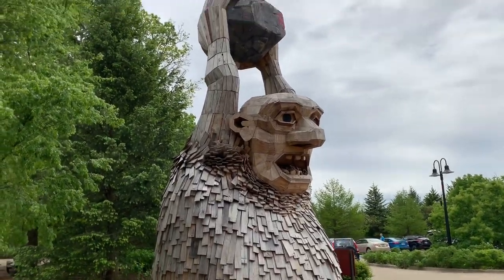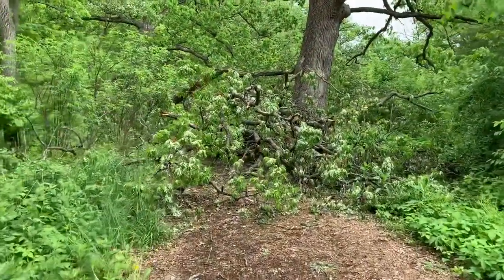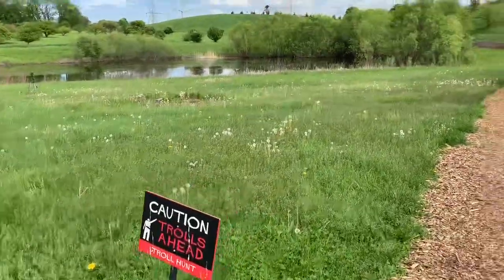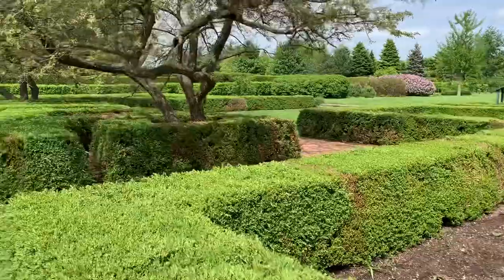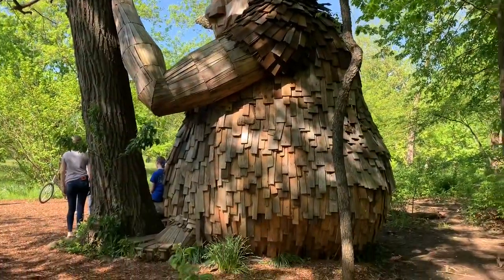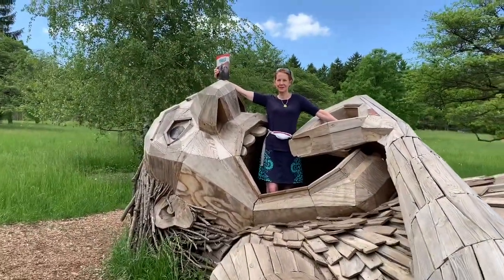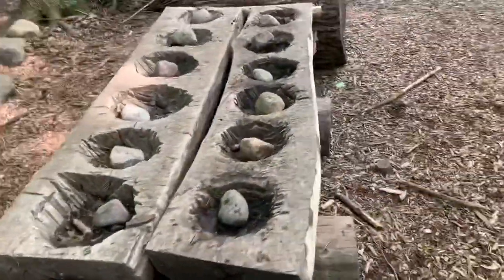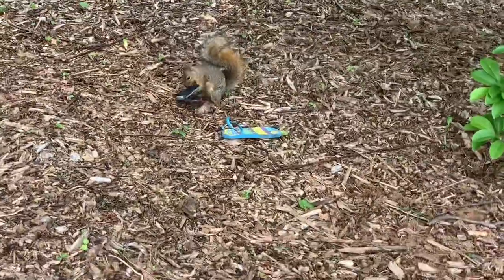Hunting for Thomas Dambo Trolls at the Morton Arboretum - Chicago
Hunting for trolls at Morton Arboretum, located in the Chicago suburb of Lisle, Illinois. Danish artist Thomas Dambo has created these wonderful, larger than life works of art that can be found hiding throughout the arboretum since 2018.

My mom Kristine Rowley is also an expert on trolls and Norwegian mythology and served as my guide on this journey.